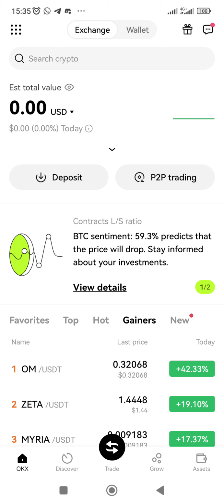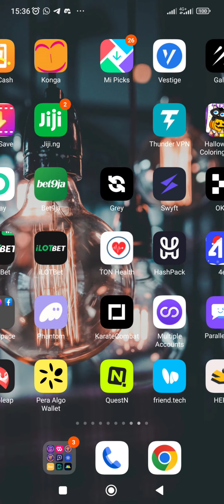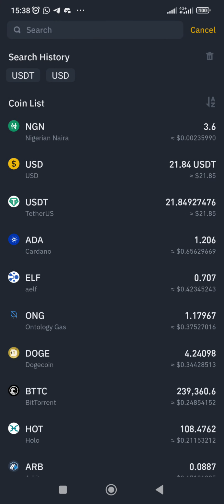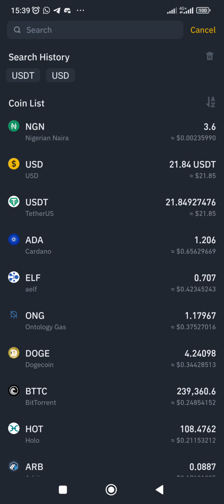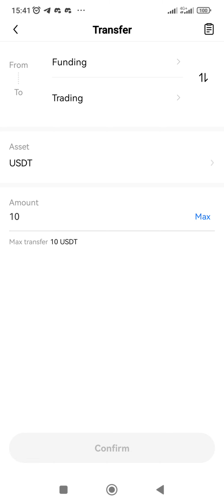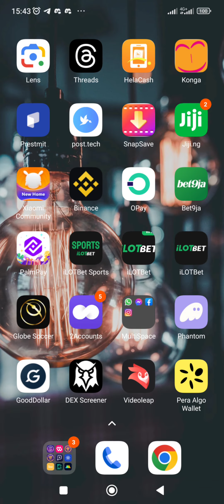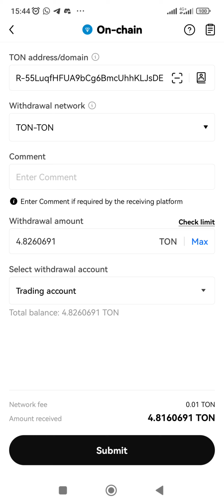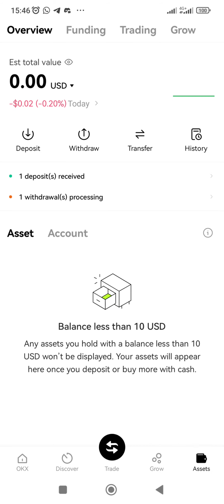HOW TO DEPOSIT & WITHDRAW FROM OKX AND BINANCE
This video tutorial are for those new to OKX and Binance Exchange. I showed you how to Deposit and Withdraw from both exchanges.

if you want a Registration link for both Exchanges,here you go

if you like what I do and you want to support me to do more.
Here are my addresses
TON - UQCyV0N913WLcDyAJTWR-55LuqfHFUA9bCg6BmcUhhKLJsDE
SOLANA - 2W9yxRPcfnMg4c9Y95nSRkPbejXBiYtvt7u5SmzRGY2i
ETHEREUM - yungchief.eth
BNB - yungchief.bnb
ALGORAND - yungchief.algo
STARKNET - yungchief.stark
NEAR PROTOCOL - wetwatch.near